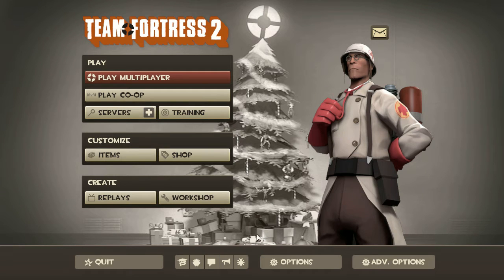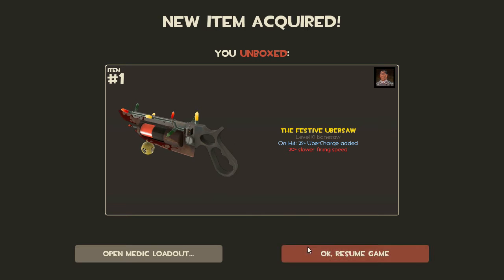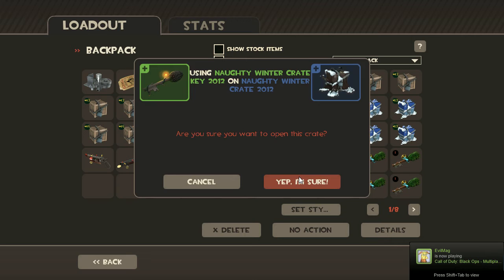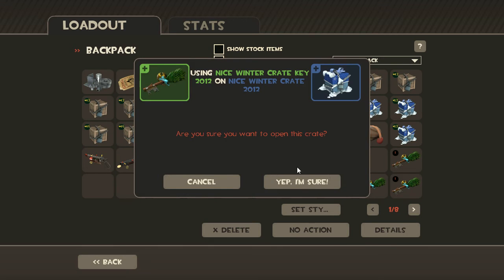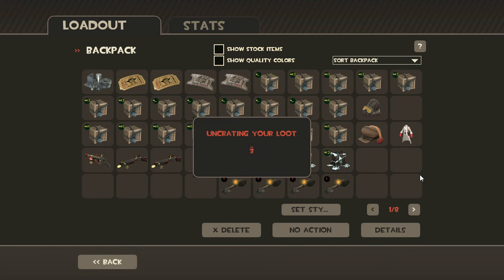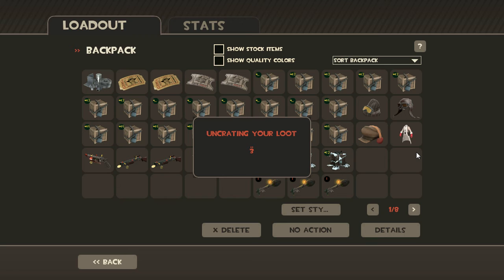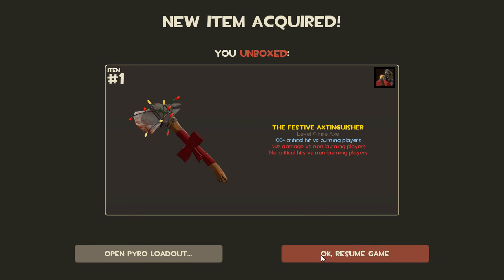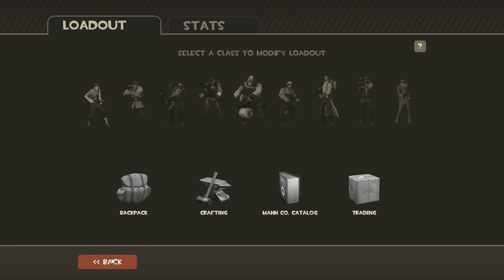The XII Crates of Christmas [8 Naughty, 4 Nice Crates]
Look, ma. I'm being clever with video titles.

"XII" is another alias of mine. Some of you might already know that.